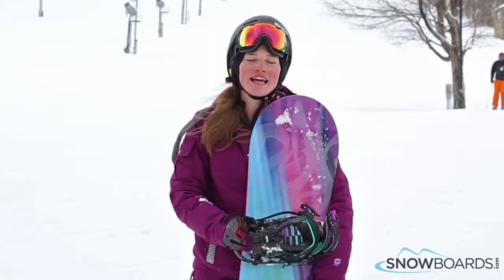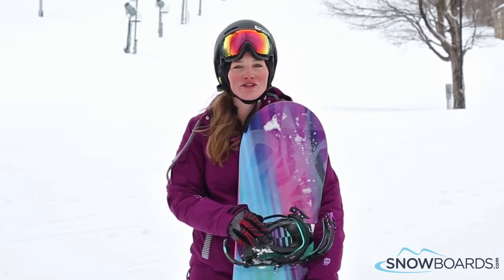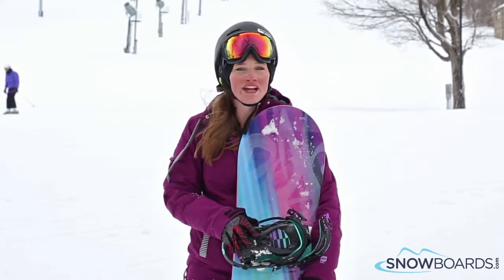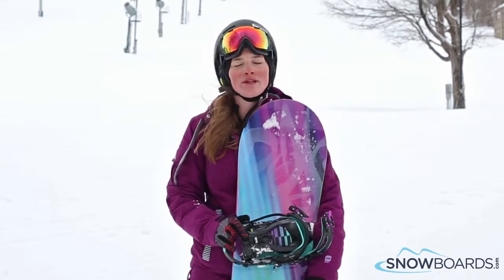Emily's Review - Rossignol Tesla Snowboard 2014 - Snowboards.com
If fun is the name of your game on the slopes, then the Tesla CYT AmpTek from Rossignol is the board for you. AmpTek AutoTurn rocker gives total maneuverability in the park with effortless float in the pow. The camber underfoot offers edge control to flit in and out of the park and venture all over the mountain. Whether a rookie or a pro, the Tesla is the perfect tool to rock the entire mountain with ease. Board edges stop short of the ABS tip and tail so you can modify with no compromise to the structure of the board, literally just saw and sand to customize. The Tesla is stiffer tips gives you explosive pop. The soft flexing waist gives you balance in parks and on rails.